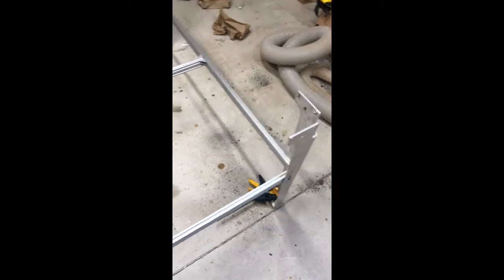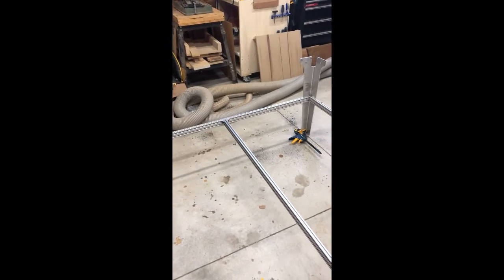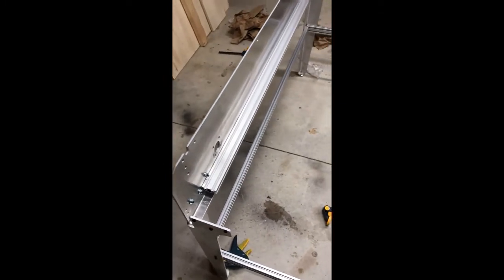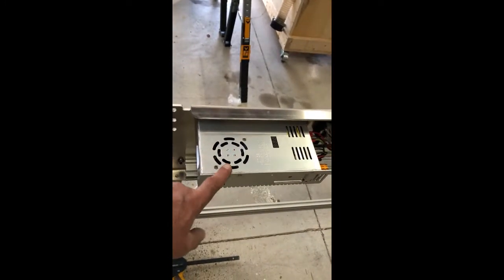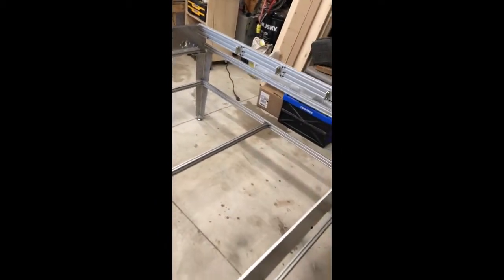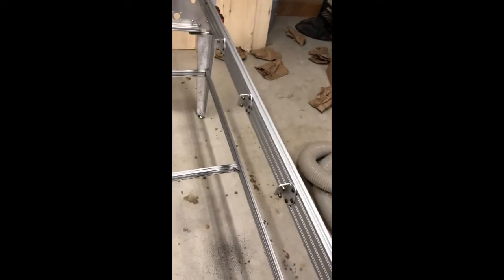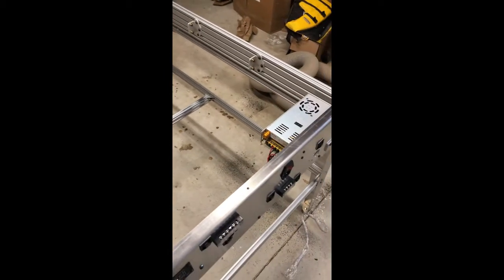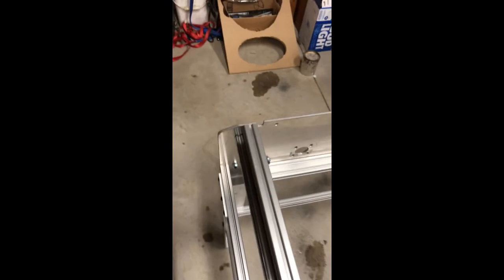assembly part 1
Assembling the new C4NPRO 4848UC, ball screws on this baby